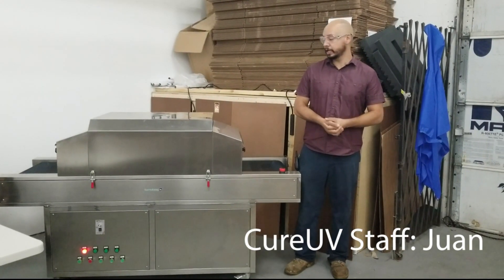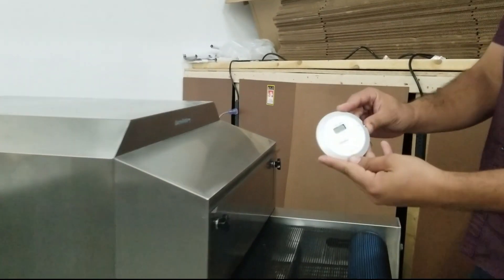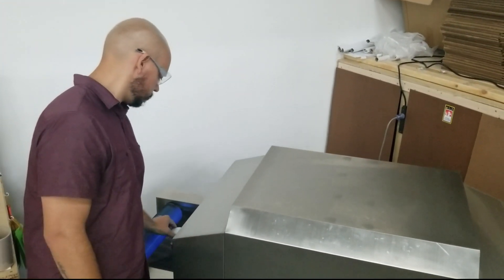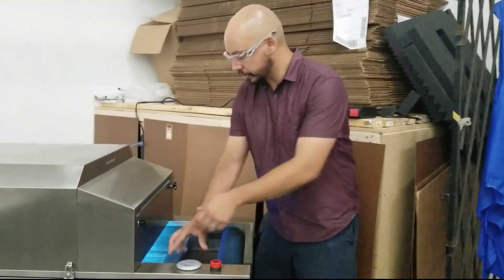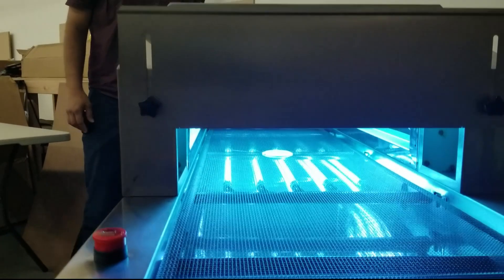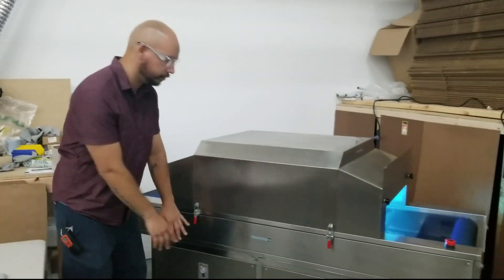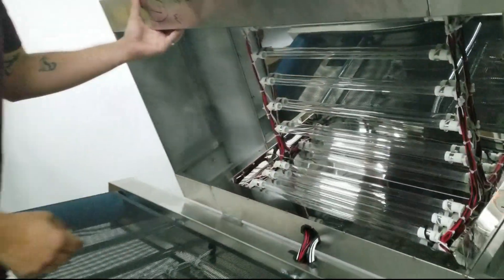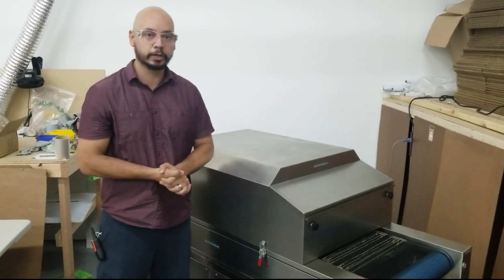GermAwayUV Germicidal Sanitation 320 Watt Conveyor